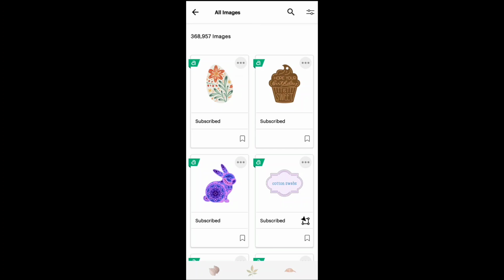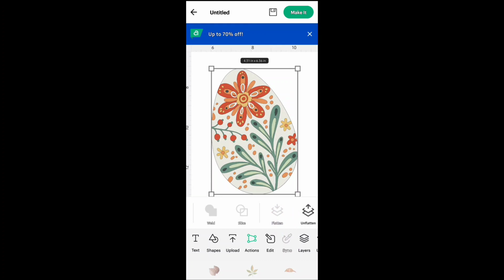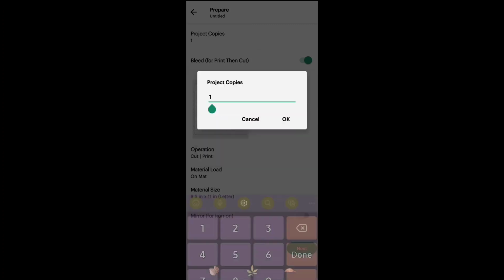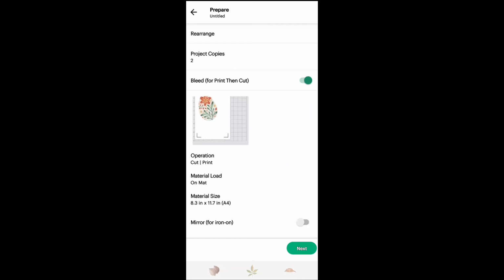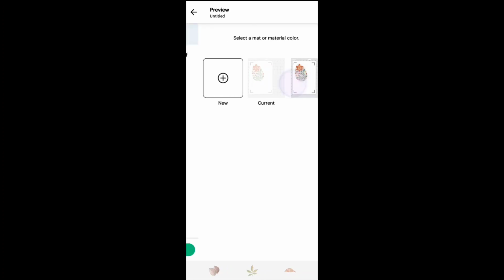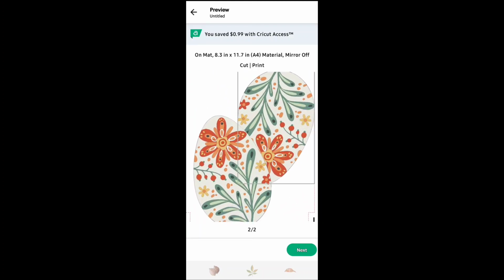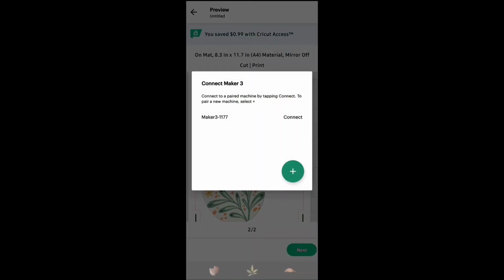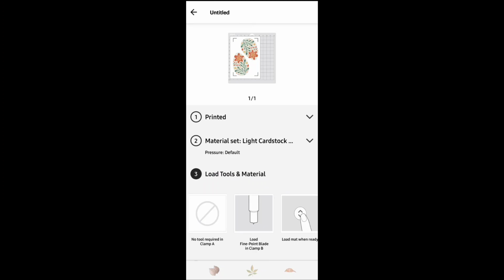Cricut Print then Cut Android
‎@Cricut  has added print then cut to android devices.  I am so happy. Quick tutorial.